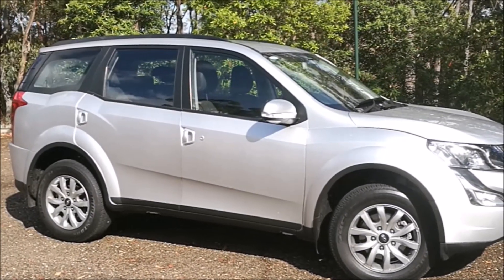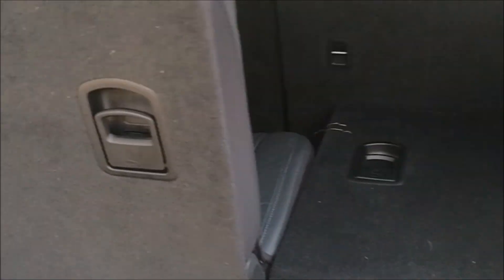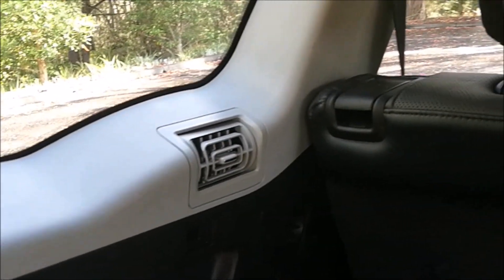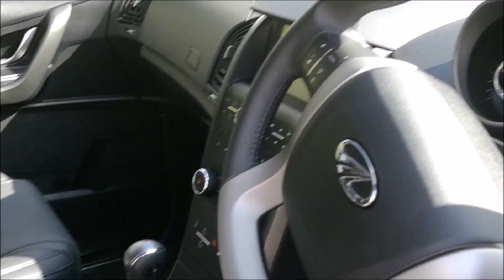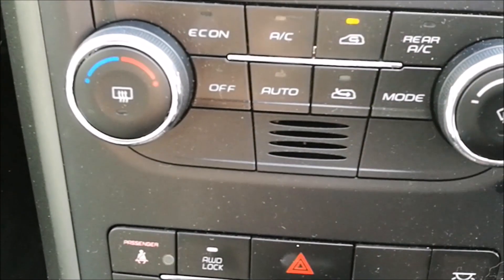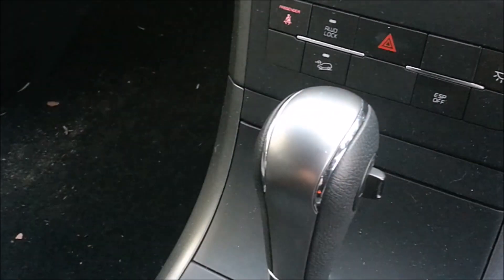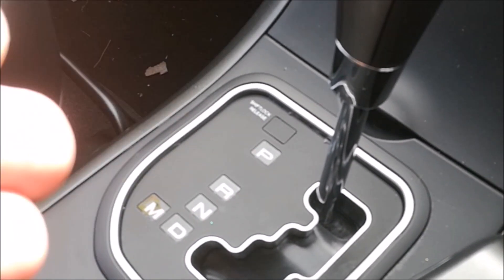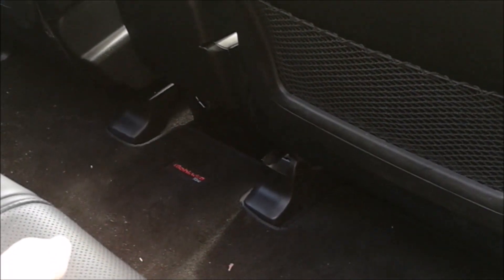2017 Mahindra XUV500 diesel auto: A Wheel Thing TV review.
Put away your prejudice, it's better than that.